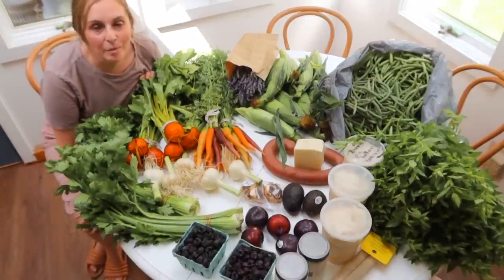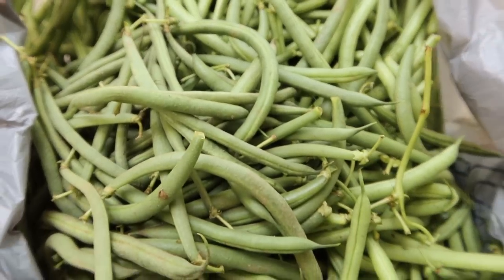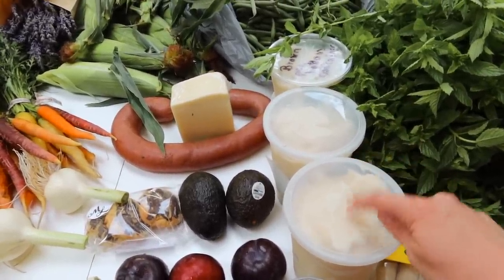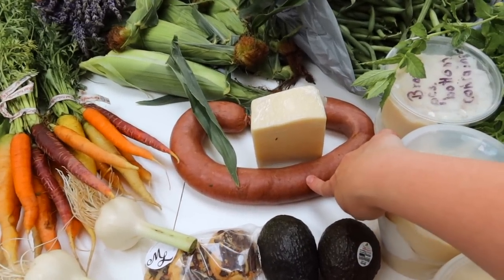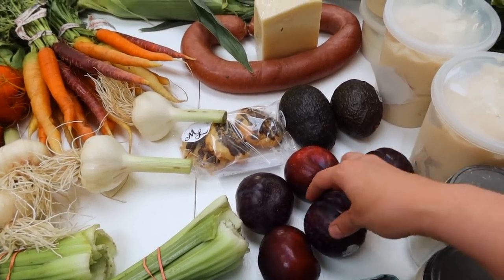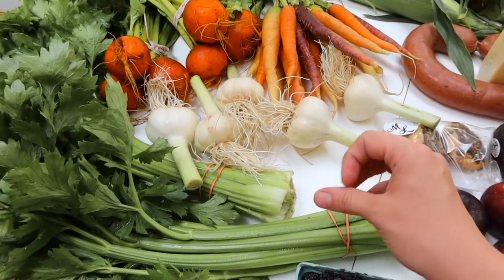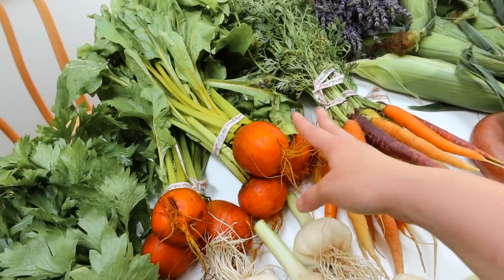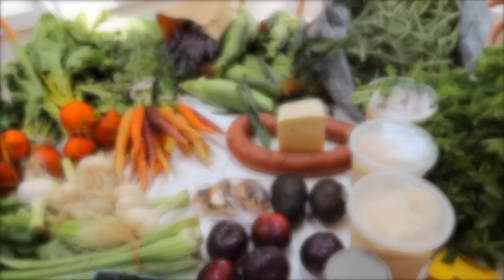MARKET SHOPPING LOCAL BULK FOOD STORE BUDGET MEAL PREP | CANNING RECIPES LARGE FAMILY MEALS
Bulk Food Stores In Central PA:
-Whispering Pines - Mount Pleasant Mills, PA
-Ridgeview Foods - Herndon, PA
-Kings Country Store - Mill Hall, PA
-Pallet Grocery Outlet - Mifflintown, PA
-Wenger's Grocery Outlet - Mifflinburg, PA
-L&L Market Place - Middleburg, PA
-Davy's Fresh Market - Lewisburg, PA
-Farmhouse Market - Milton, PA

|RECIPES|

Write Me:
Adaline Zook